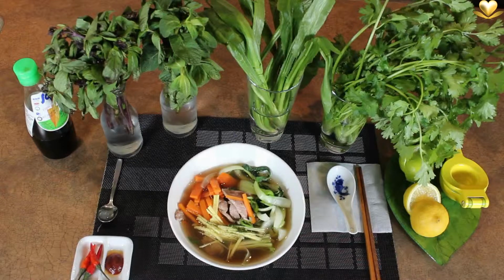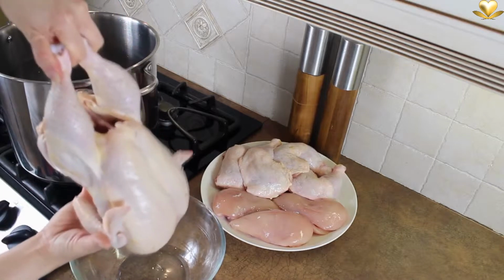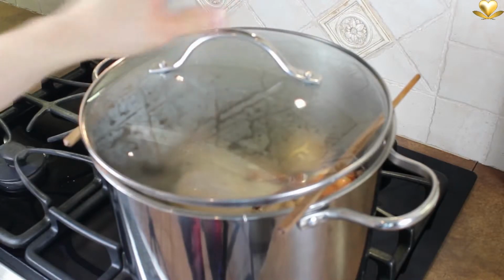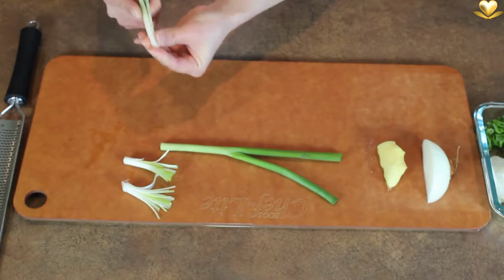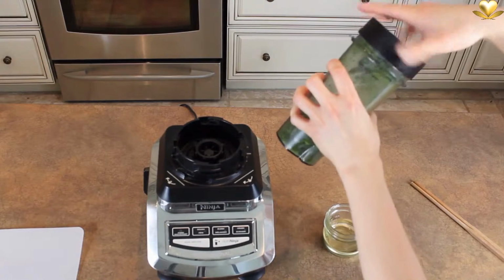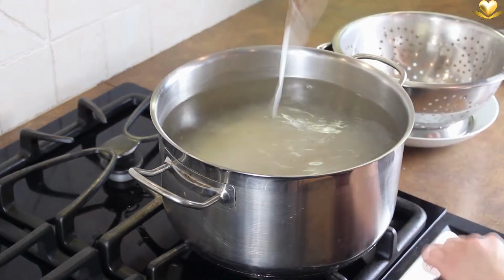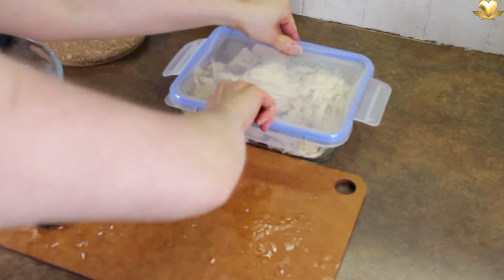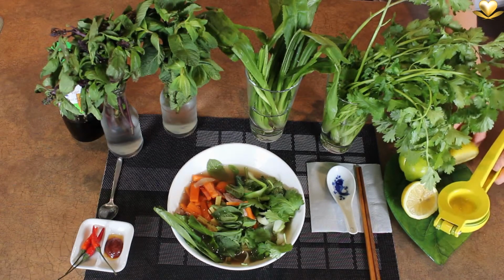Express Chicken Breast Pho, with Thuy Hang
Tender and juicy white lean chicken meat thanks to this Asian soup.

The traditional Pho recipe is time consuming, requiring about 2 to 3 hours, but My take on Express Chicken Breast Pho takes less than 1 hour to prepare! I believe the short time investment is well worth the small difference between this recipe and the traditional one. I love eating and do not want to limit my pleasure or my choice of recipes because of their complexity or hefty investment of time.

It goes without saying that occasionally I do cook the traditional Pho version. Sometimes I have more free time and want to vary ways of doing things. I always like to have the possibility to choose between many options.

I could eventually publish the old Pho version on demand. Still, most of my time is filled with numerous undertakings, just like most people.

More Pho recipes, such as my "Express beef (organic) Pho" and "Express Pho for Pesco-Vegetarians" are also available.

28E